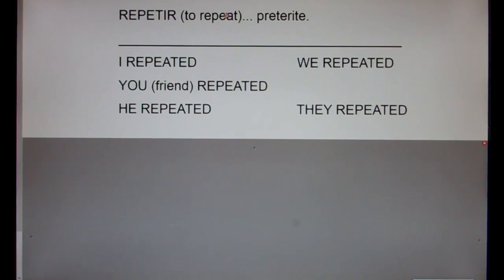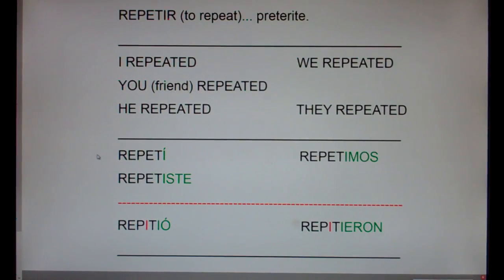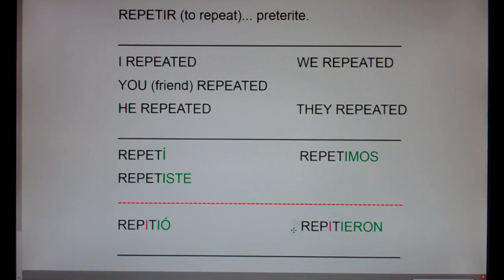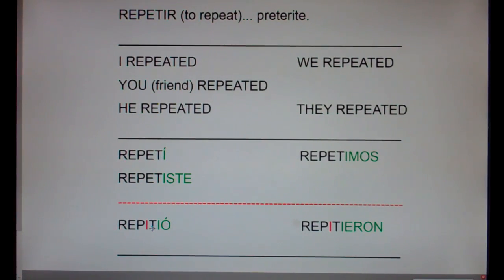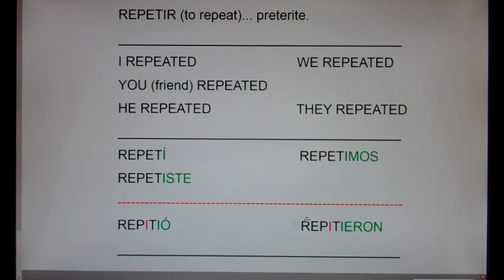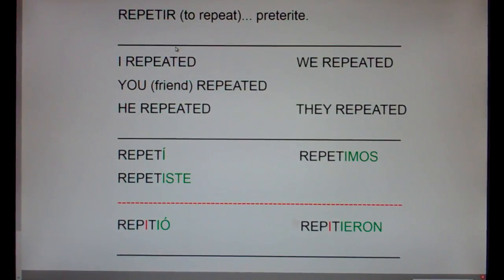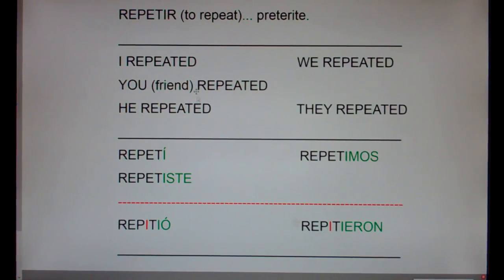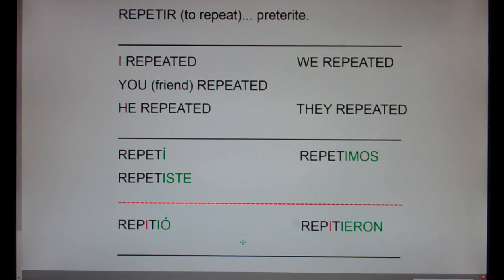REPETIR (to Repeat) preterite forms: repetí, repetiste, repitió, repetimos, repitieron...